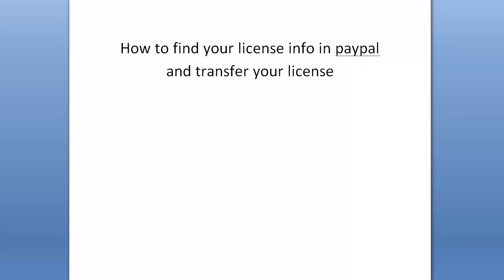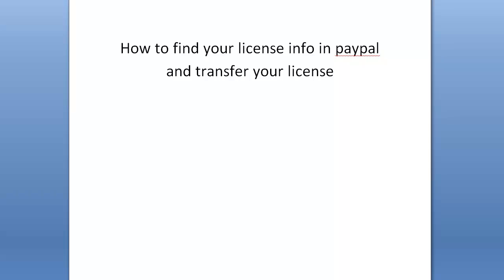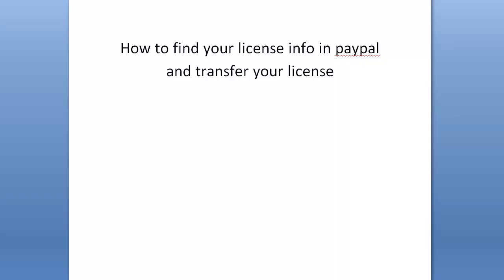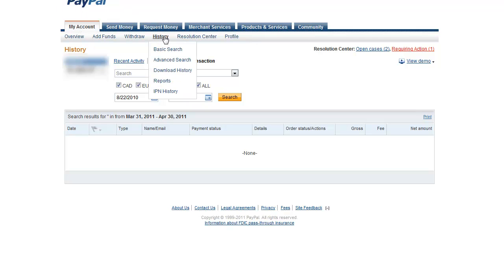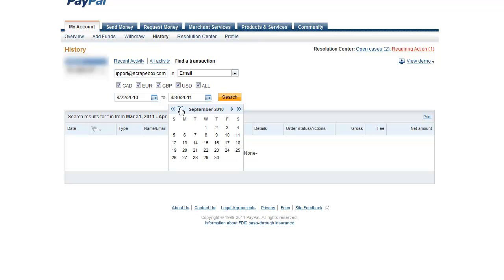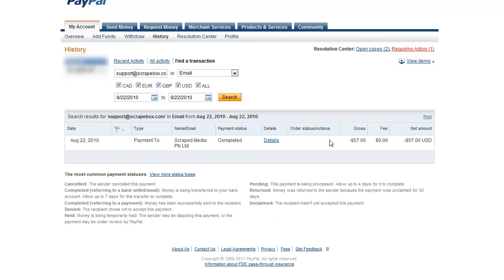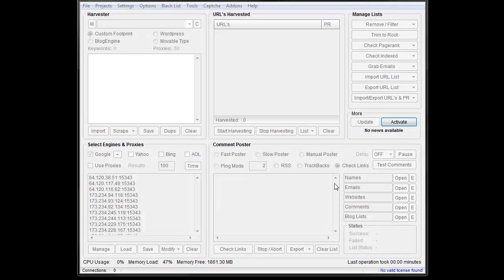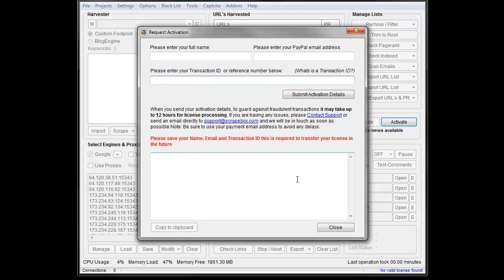How to obtain your scrapebox license transfer info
How to properly transfer your scrapebox license and avoid delays.  Don't know your info so that you can transfer it, this will show you how to retrieve your info in paypal.